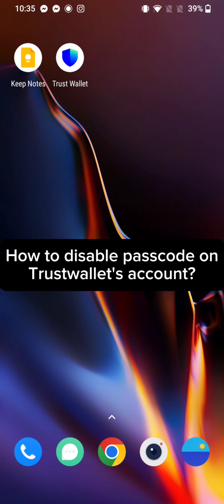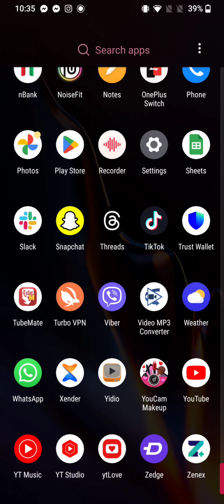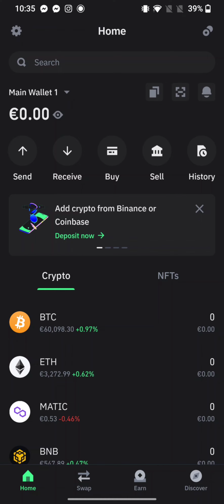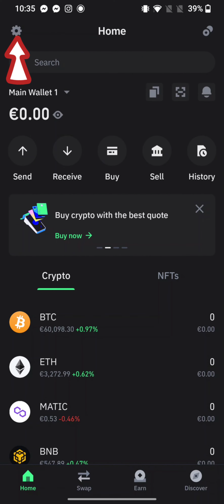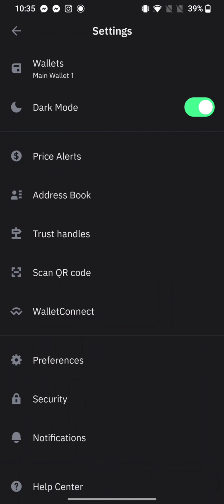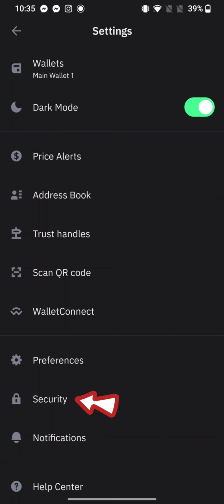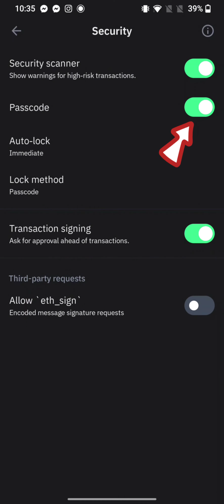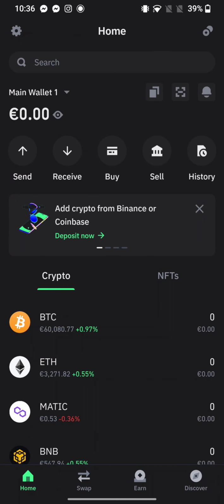How to Disable Your Passcode on Trust Wallet Account? 2024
In this video, we'll guide you through the steps to disable your passcode on your Trust Wallet account. If you find the passcode feature unnecessary or want to manage your security settings differently, this tutorial will help you do it safely and easily.